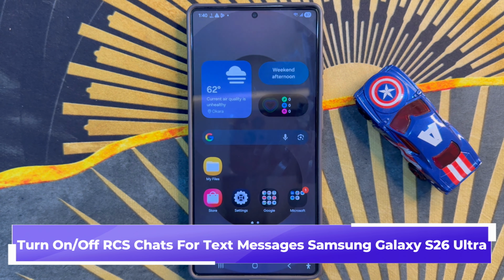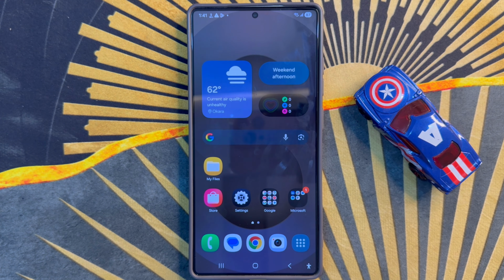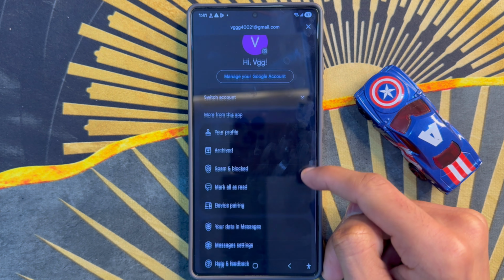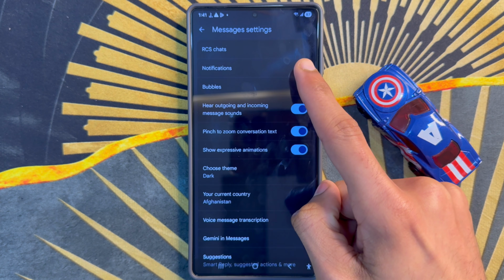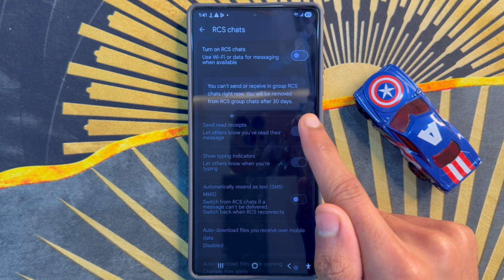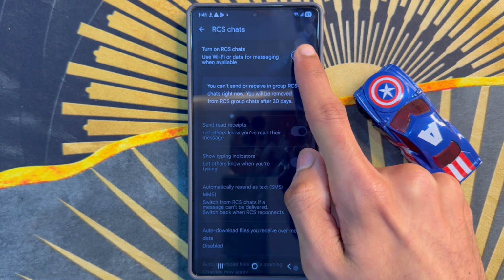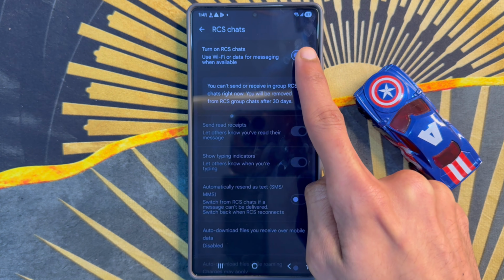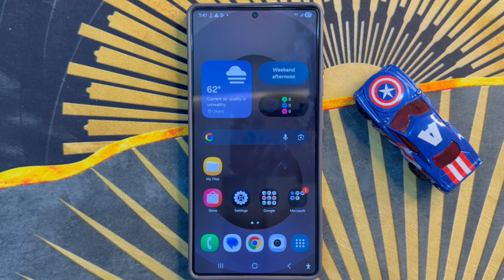How to Turn On/Off RCS Chats For Text Messages Samsung Galaxy S26 Ultra